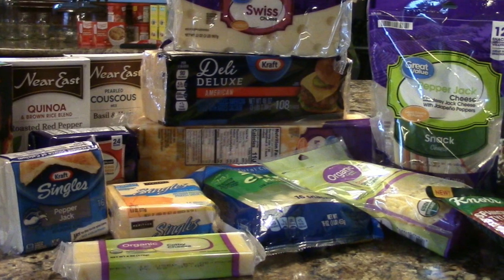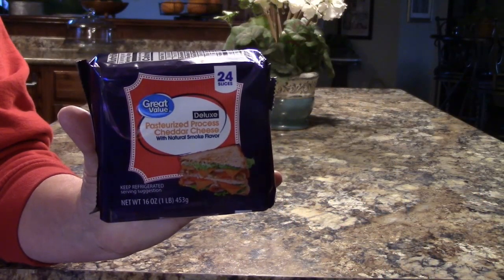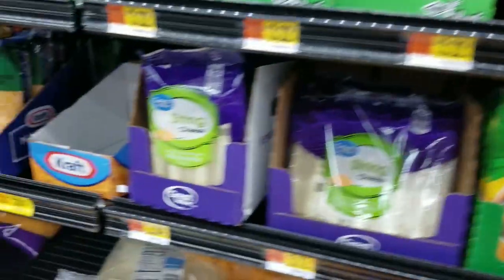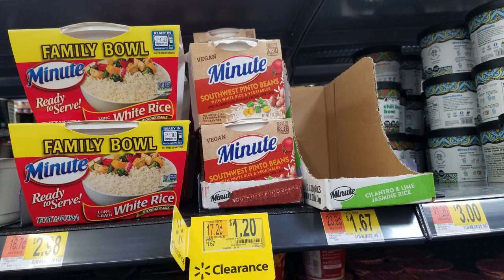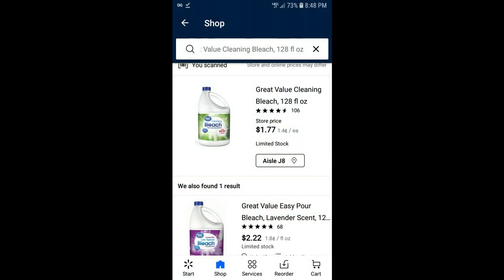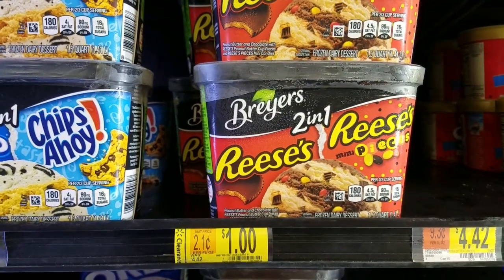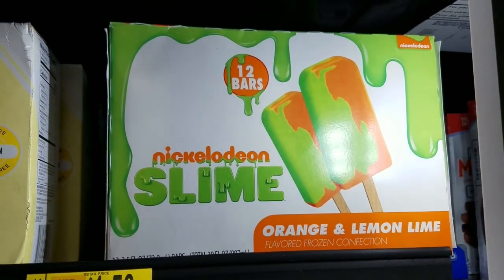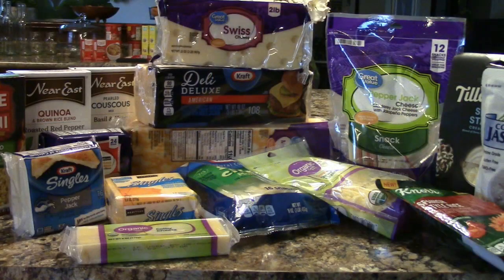Walmart Clearance CHEESE & ICE CREAM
Here's my latest Walmart clearance finds.  They have drastically marked down cheese and ice cream and a few other things.  If your Walmart hasn't started clearing these things out, be patient and keep watching for it.